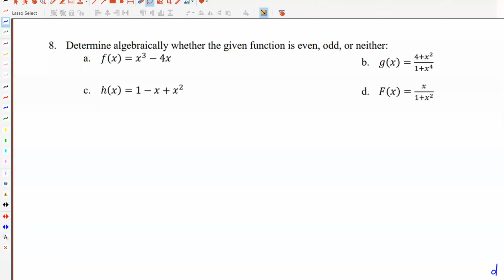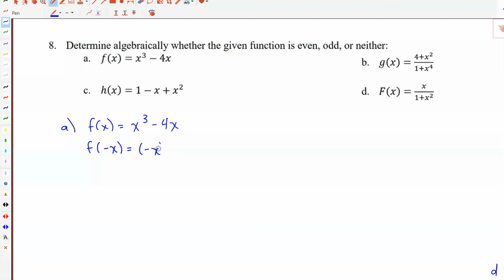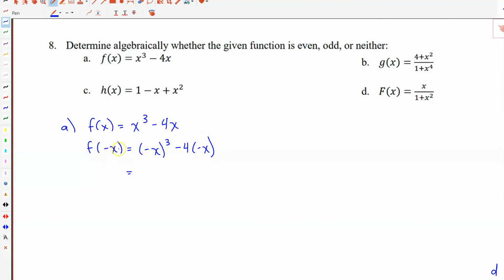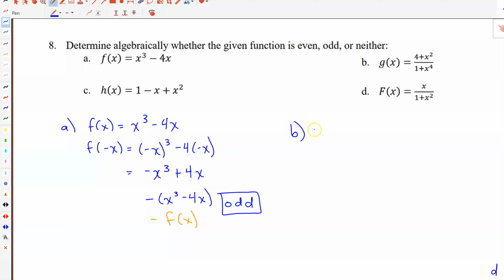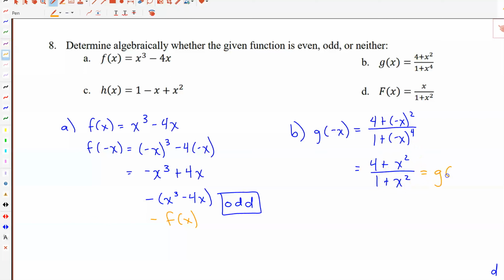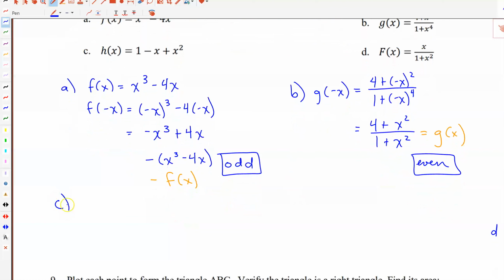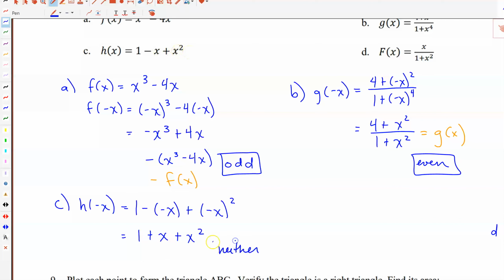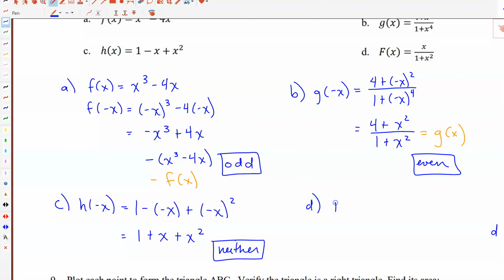Precalculus 1 Unit 1 review video 5: even, odd, or neither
Several examples determining algebraically if the function is even, odd, or neither